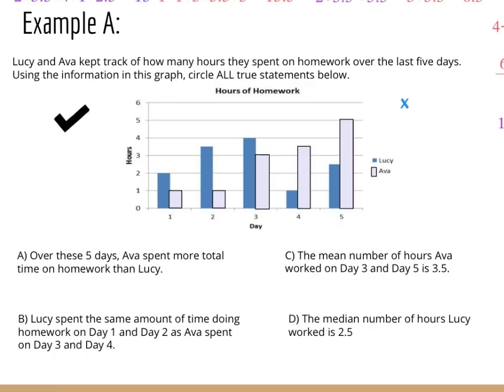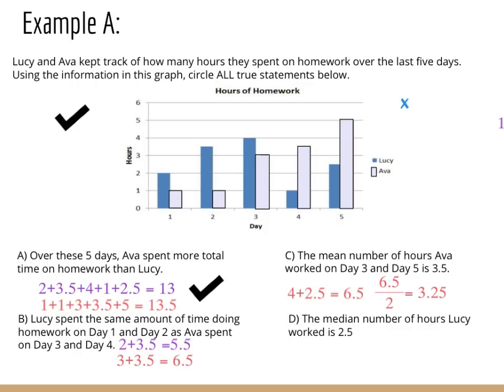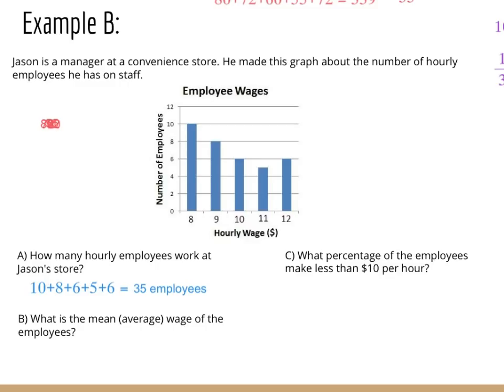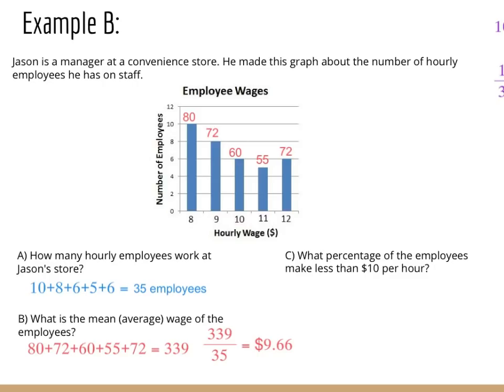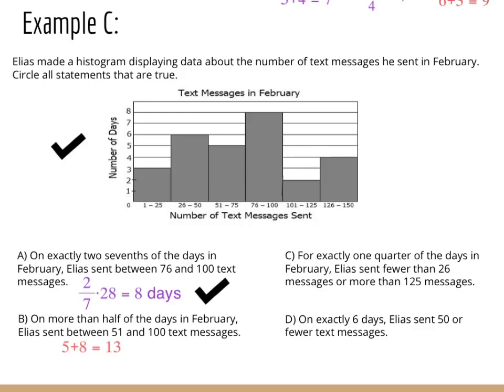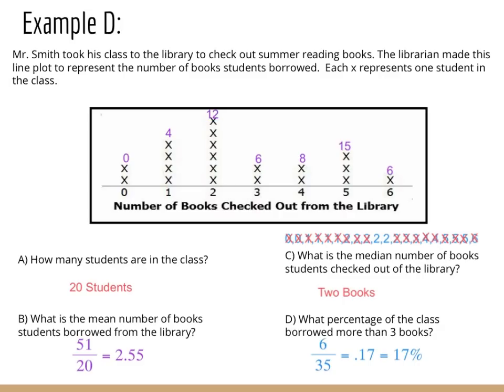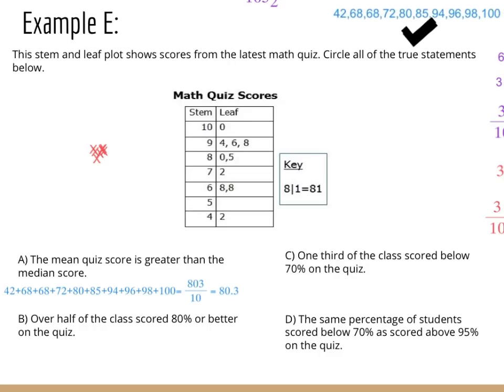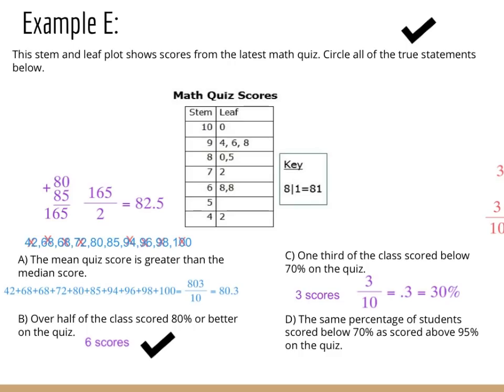Pre-Algebra: Interpreting & Analyzing Graphs